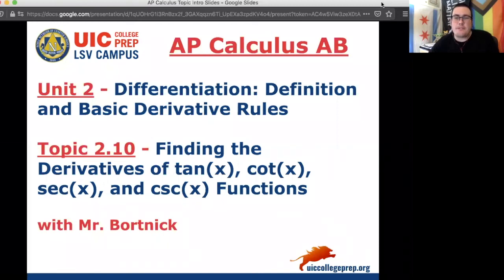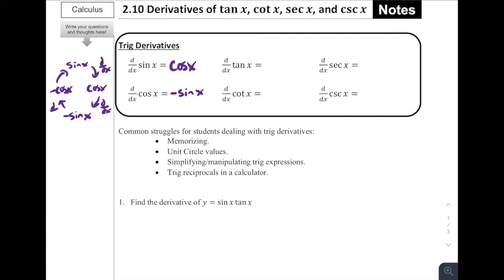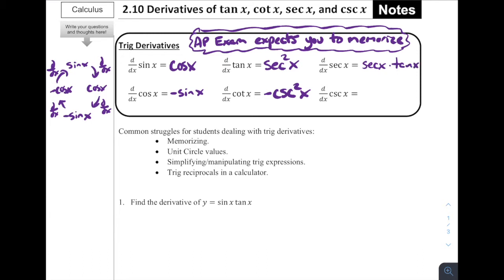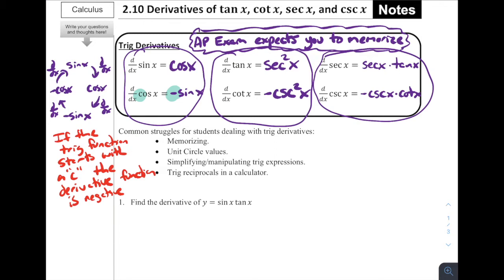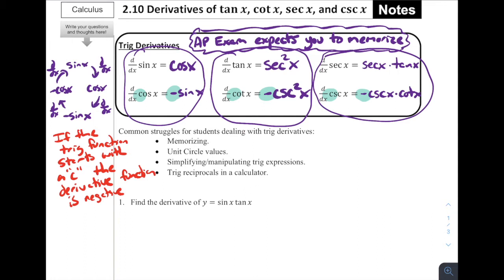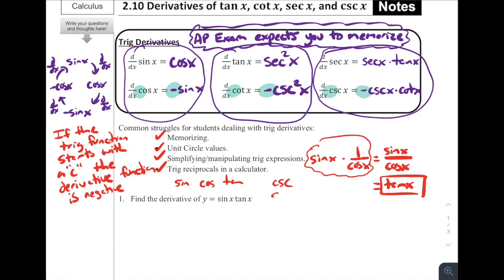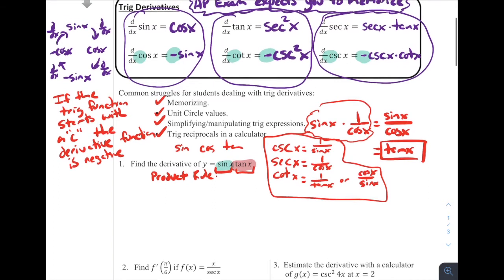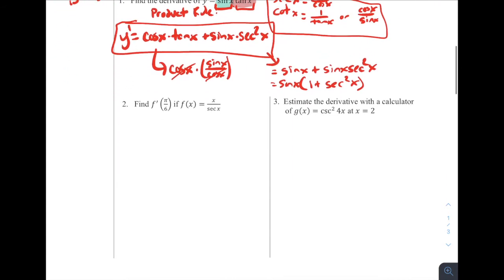AP Calculus AB - 2.10 Derivatives of Tan(x), Csc(x), Sec(x), Cot(x)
Notes for AP Calculus AB - 2.10 Derivatives of Tan(x), Csc(x), Sec(x), Cot(x)